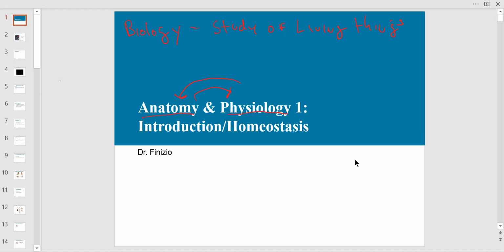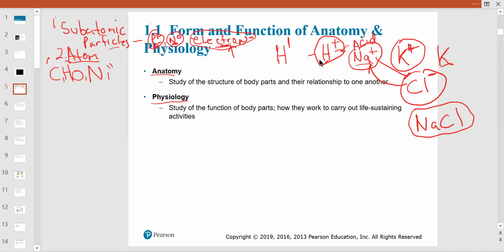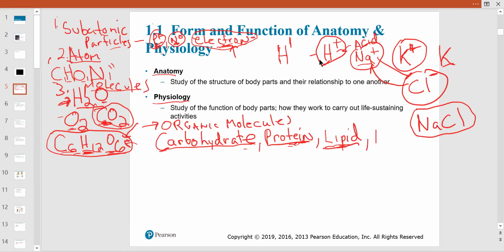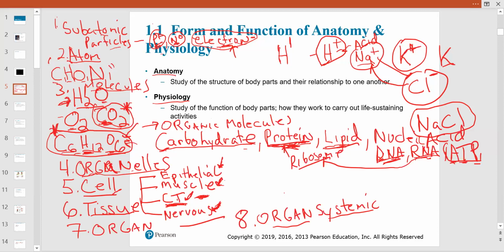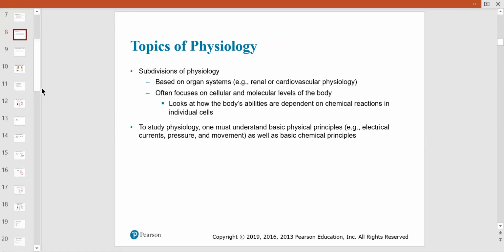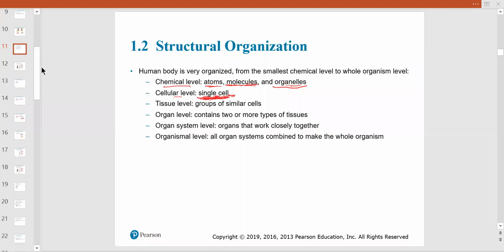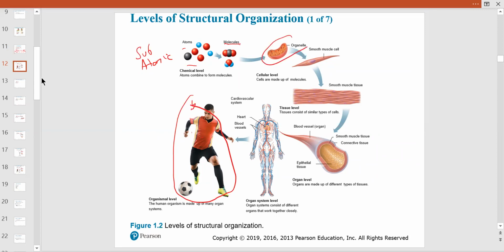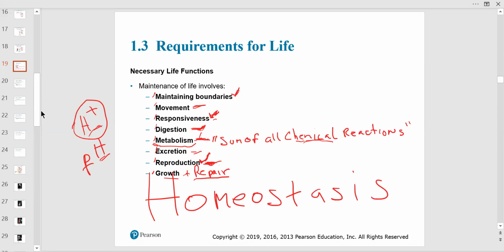BIO101-26607 LEC: PART 1 -INTRO TO A&P- 2/3/21